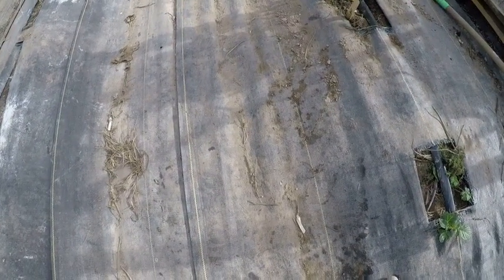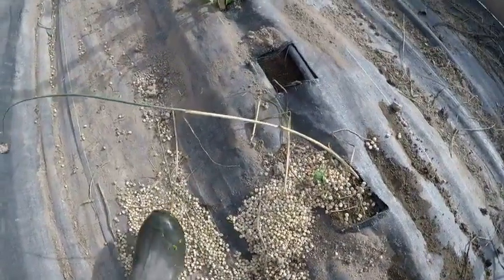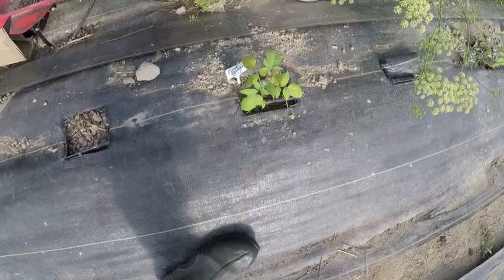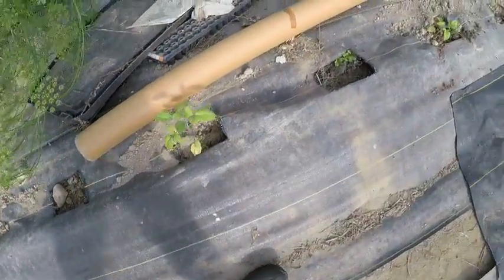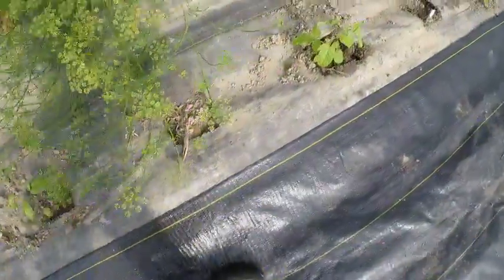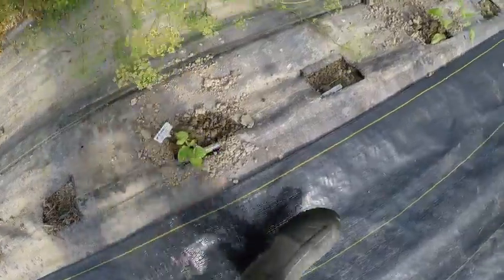WatchMyGarden Ghost & Reaper Peppers in the High Tunnel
because I am blind, literally no vision, I am asking for some help! With your help I can go from no eyes to many!
It is more important than ever to learn how to grow food in controlled environments. One of our primary goals at the Good For Your Heart Family Farm is to combine modern and traditional methods of gardening and sharing future farmers.